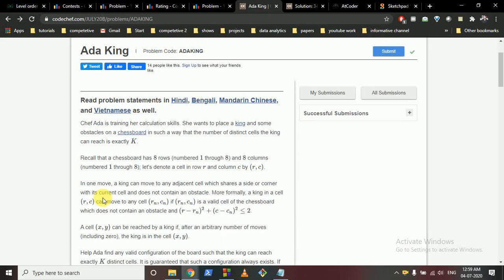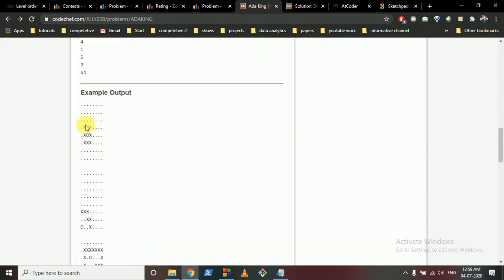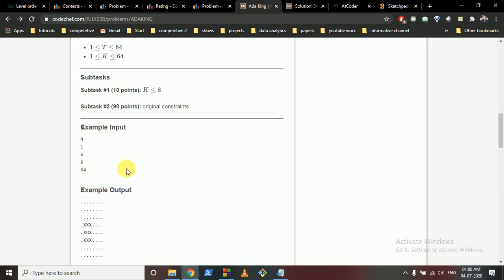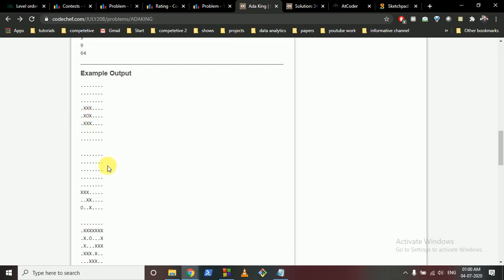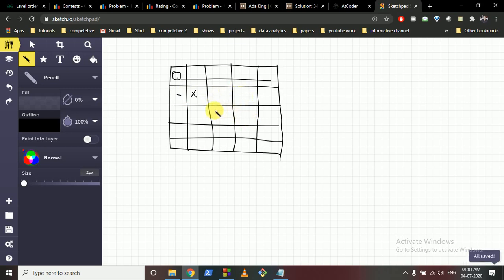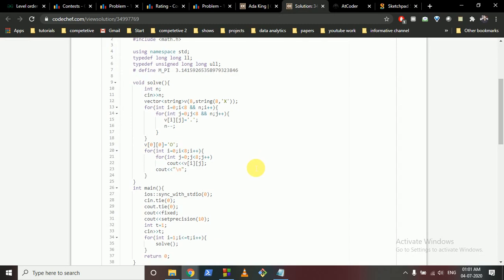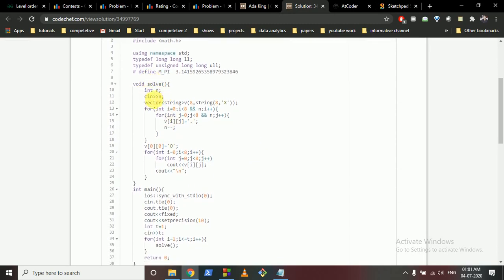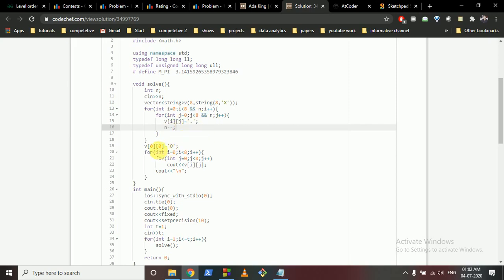Ada King || CodeChef July Long Challenge 2020